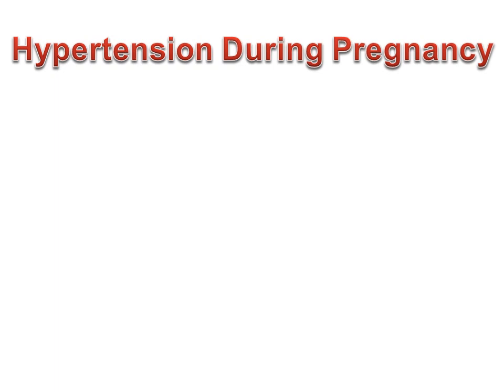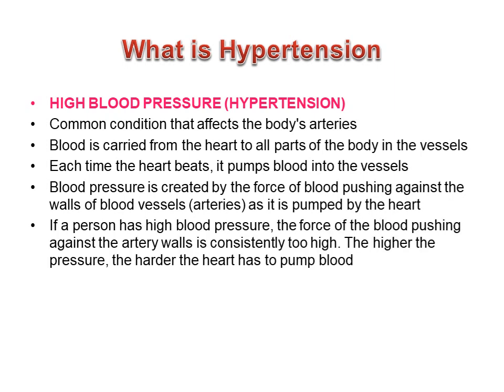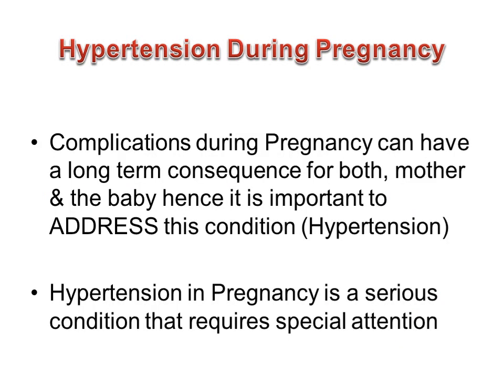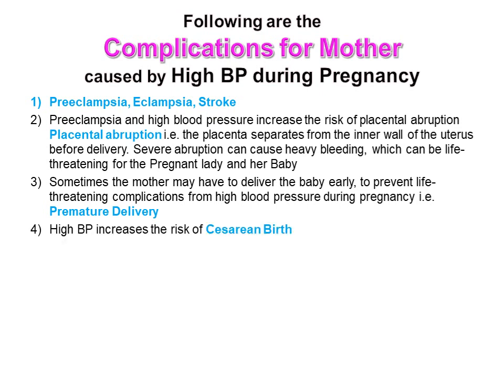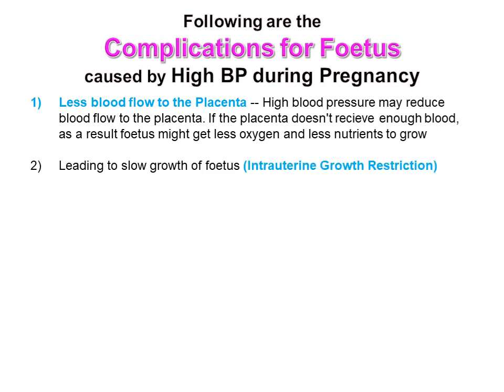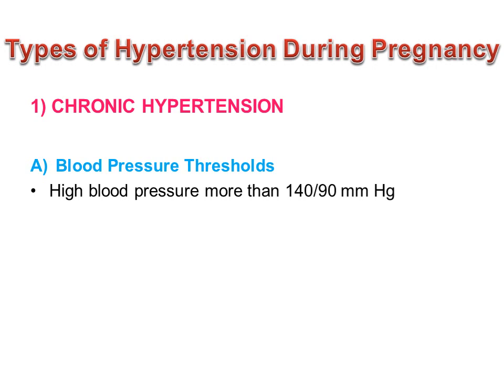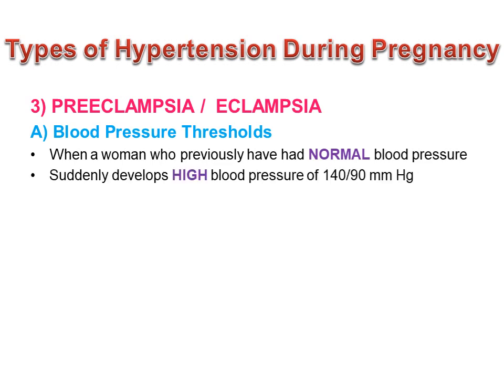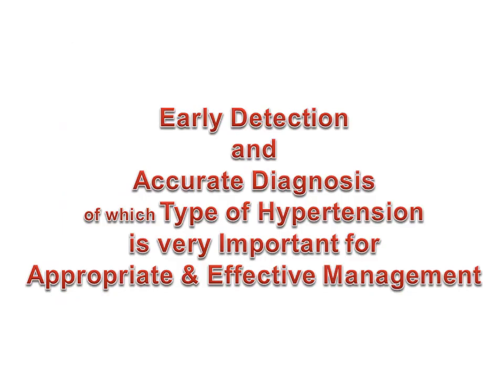Hypertension In Pregnancy 27Jan24